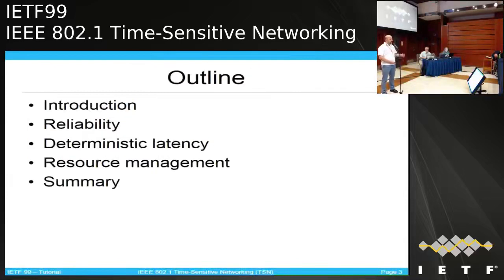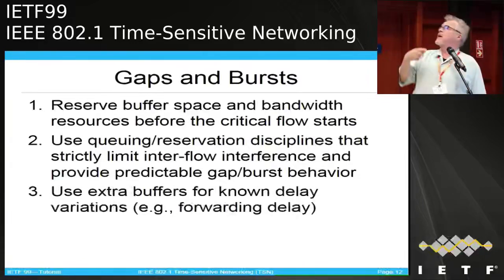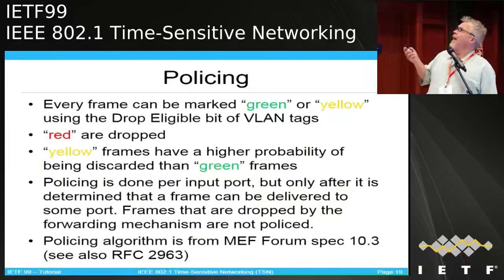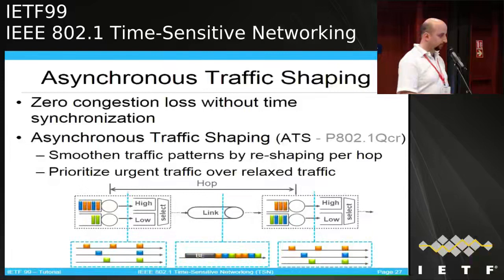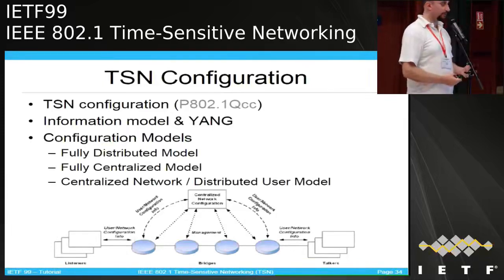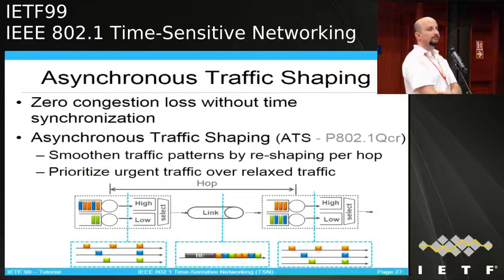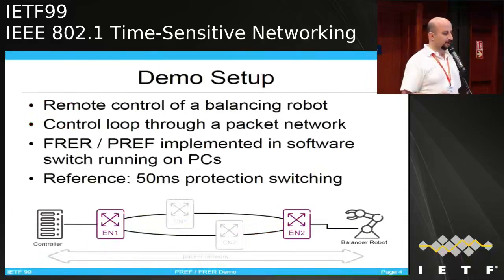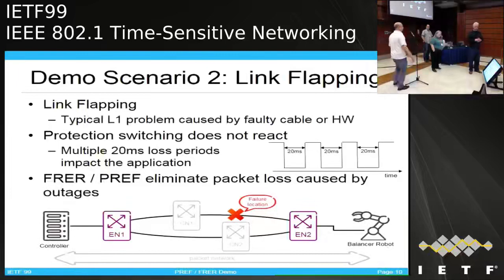IETF99 TUTORIAL IEEE802 1 TimeSensitiveNetworking 20170716 1345